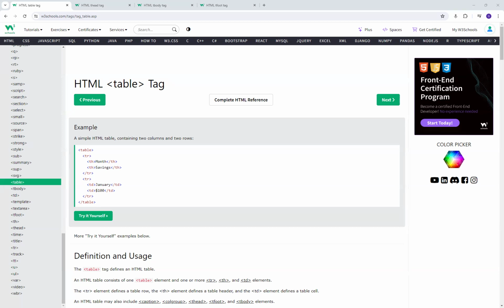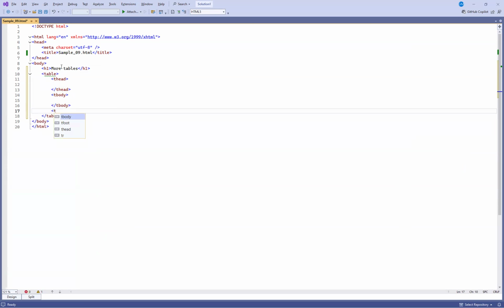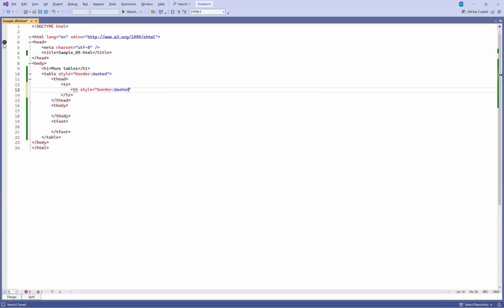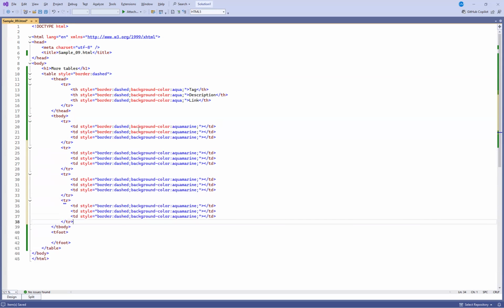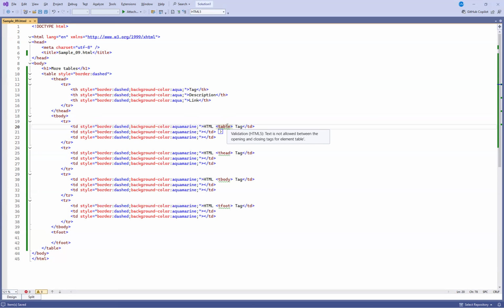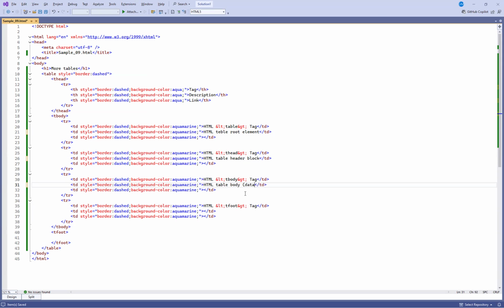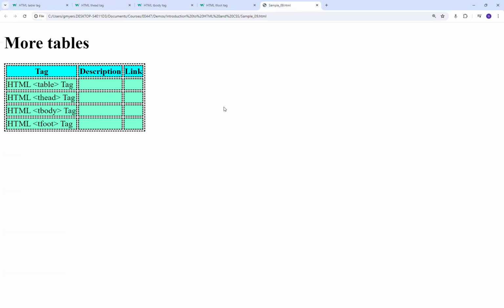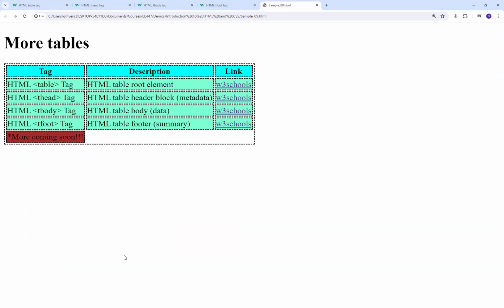HTML tables (table, thead, tbody, tfoot)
Introduction to more complicated HTML tables with additional elements.